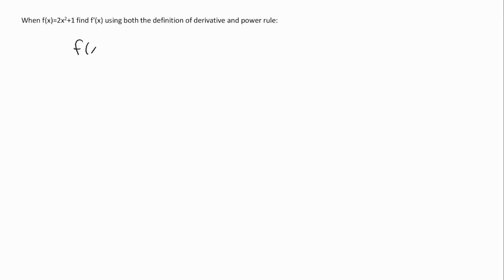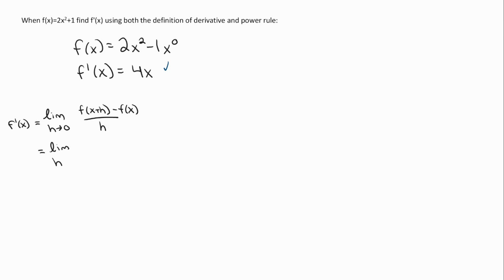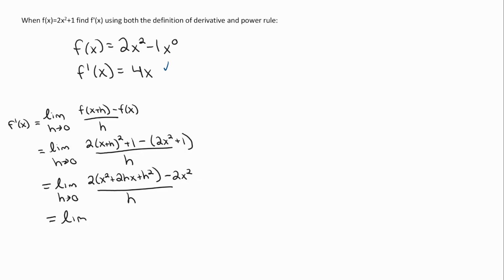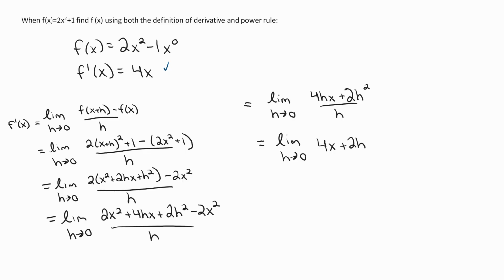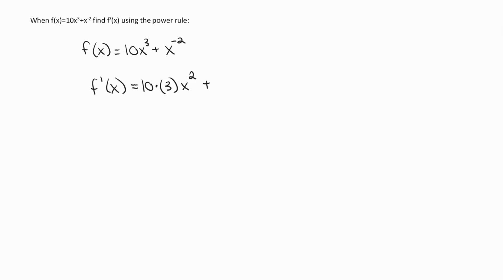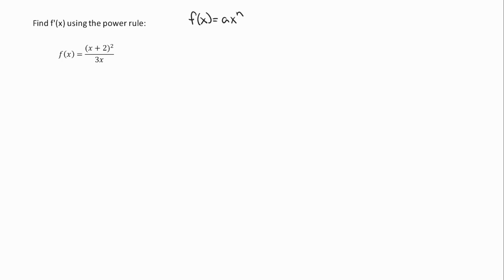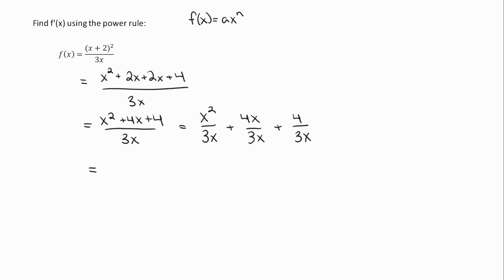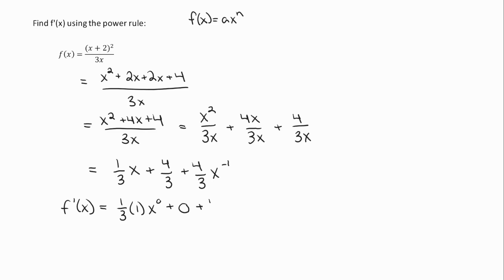Power Rule Practice Problems - Mastering Derivatives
Practice problems involving the power rule and comparing them to the limit definition of a derivative.